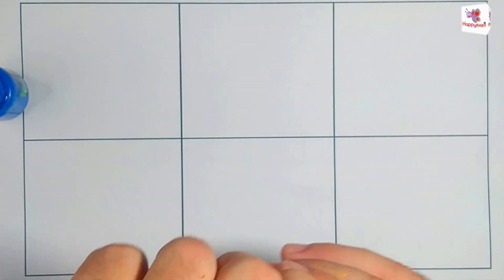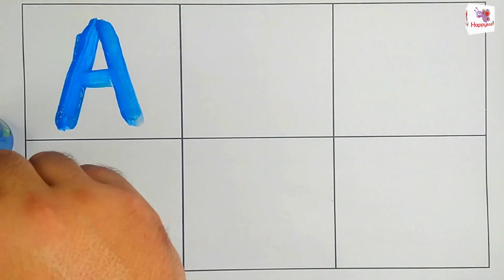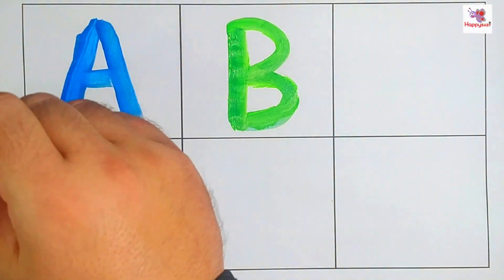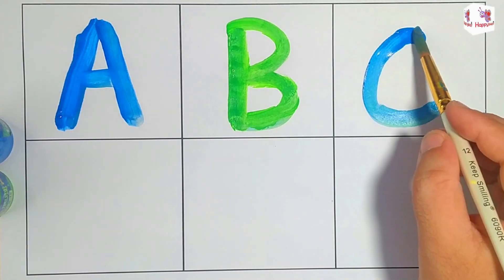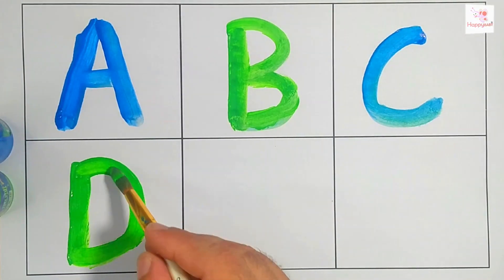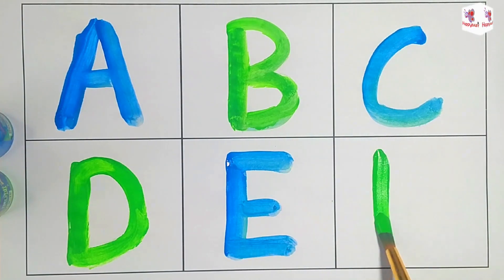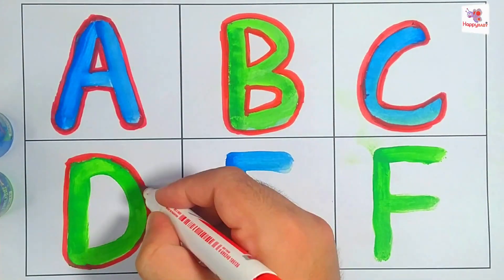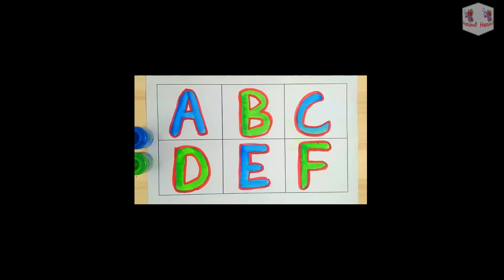A for Apple B for Ball | Learn Tracing Alphabets toddlers #76 abcdsongs छोटे बच्चों की पढ़ाई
happybabytv Happy Baby TV
Welcome To Happy Baby Tv
ABCD a to z Alphabets, A for Apple 🍎 Nursery rhymes, phonics song

Your querry:
apple song
abcd
abcd song
a for Apple b for boll
abcd rhymes
a se anar
abc song
Hindi varnamala
anar
phonics song
capital
a for Apple song
hindi varnmala
k se kabuter kha se khargosh
anar aam
ka kha ha gha
आइई
हिंदी वर्णमाला
abcd abcd
anar aam imli
 कबूतर
abcd poem
hindi rhymes
कखग हिंदी
a anar
abcd song
ginti कखग
alphabet
asana
barakhadi
hindi alphabet learning
hindi letters
hindi swarmala
a आ
बालगीत
atoz
balgeet
k se kabuter
nursery rhymes